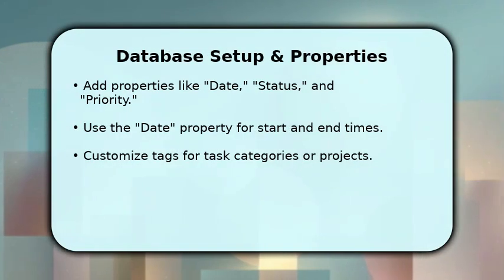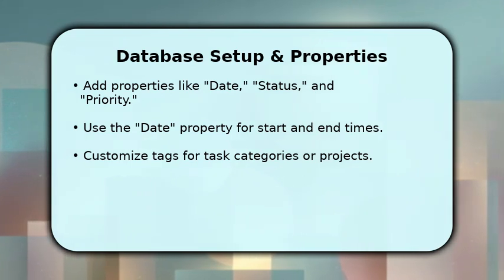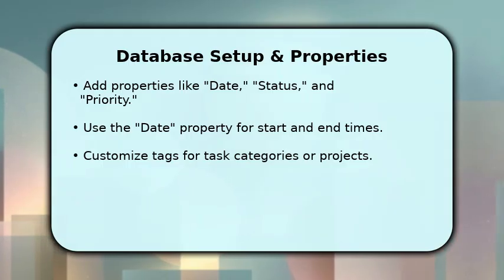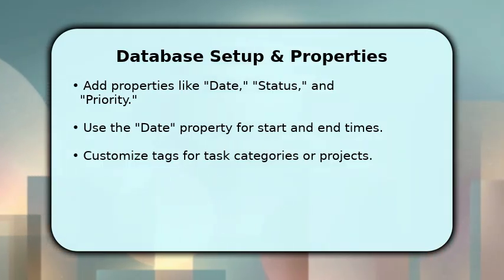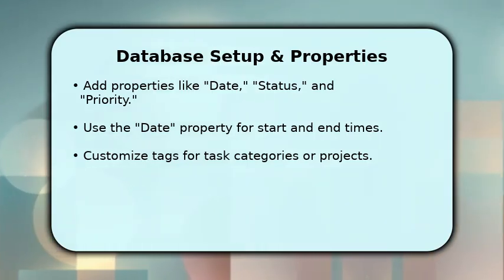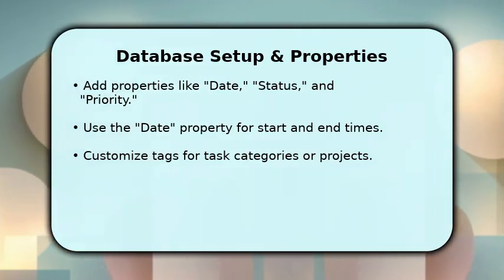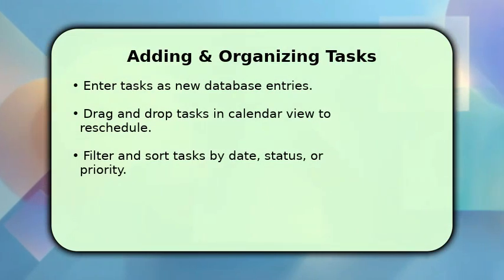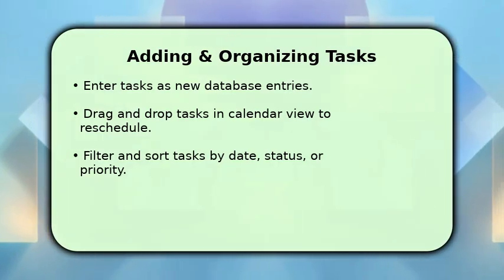How To Create Schedule In Notion - Full Guide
In this comprehensive guide, we'll walk you through the process of creating a schedule in Notion. From setting up your workspace to customizing your calendar views, we'll cover everything you need to know to get started with scheduling in Notion. Whether you're a student looking to stay organized or a professional seeking to boost productivity, this video is perfect for anyone looking to harness the power of Notion's scheduling features.